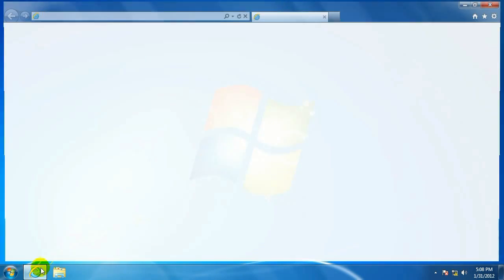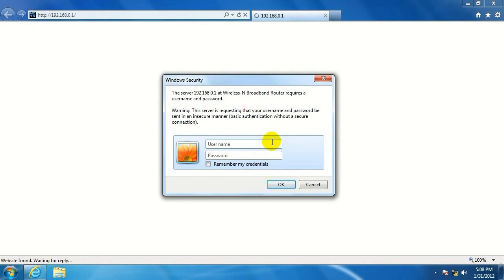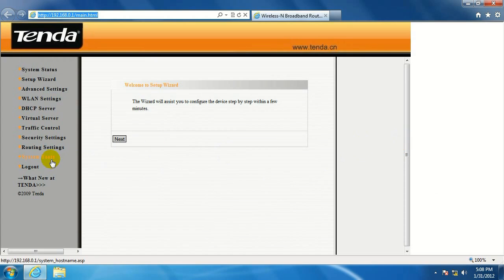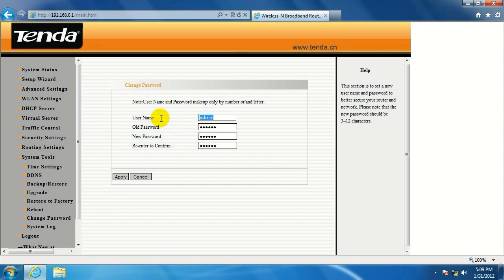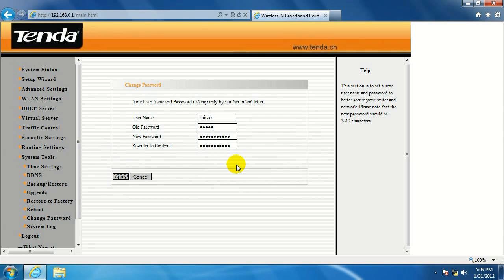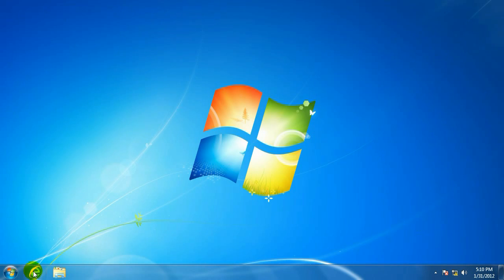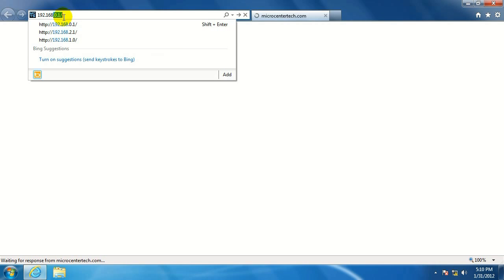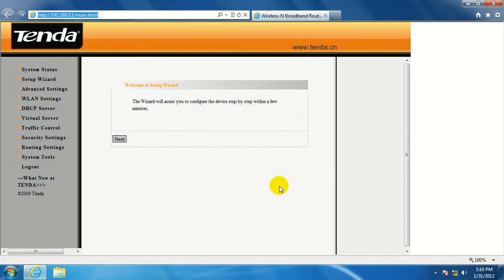Tech Support: How to change the login for your Tenda router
"Micro Center Tech Support shows you how to change the login for your Tenda router.